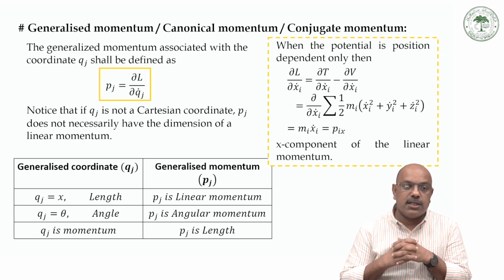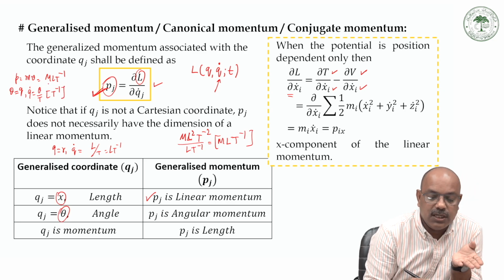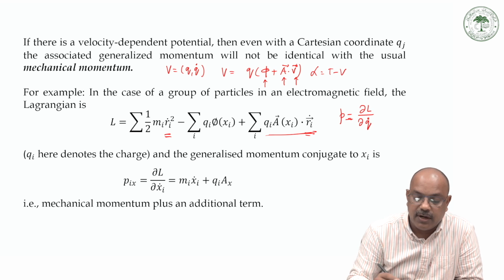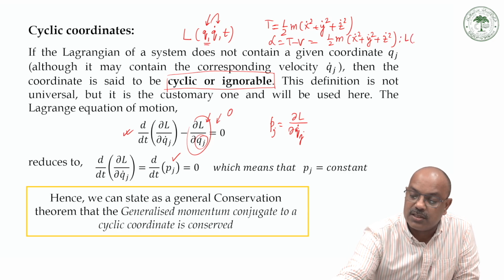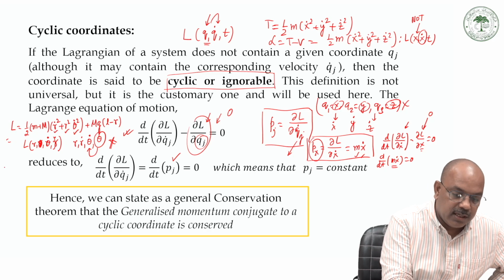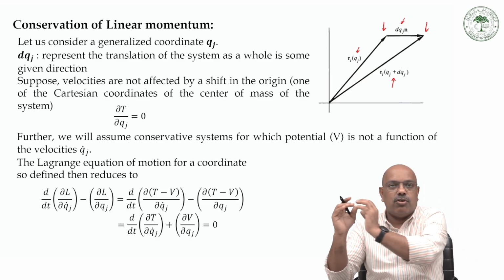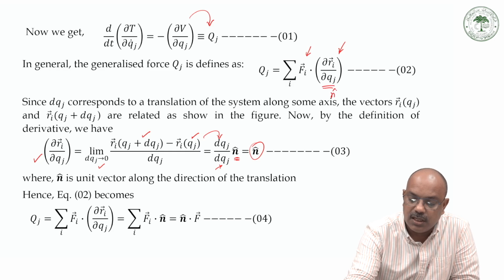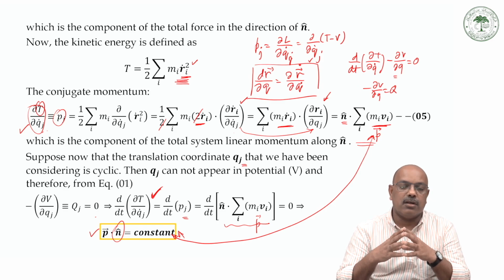Lecture 28 - Conjugate Momenta, Cyclic Coordinates, and Conservation Laws in Lagrangian Formalism